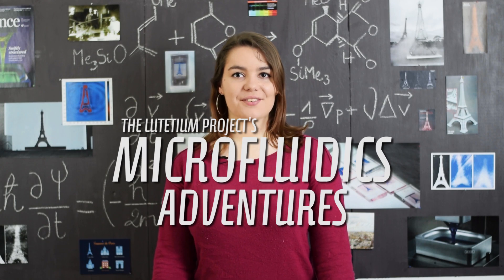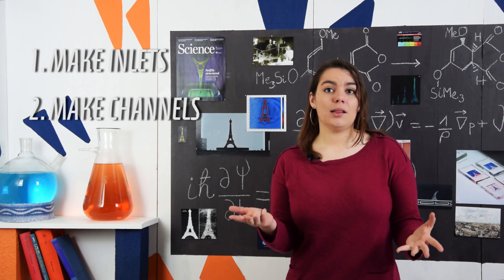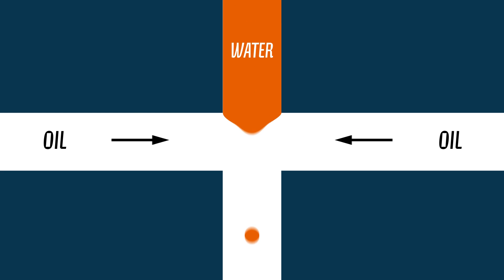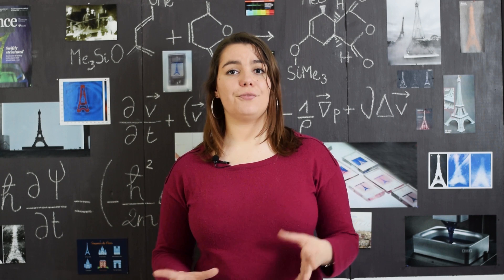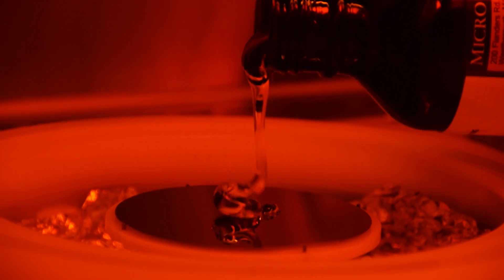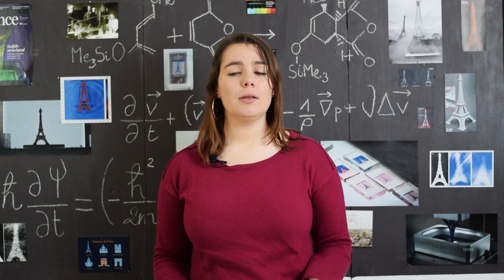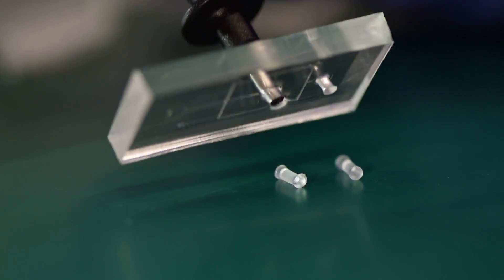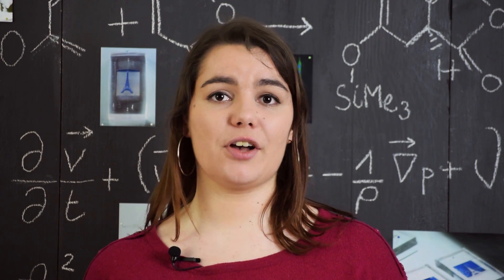Microfluidics Adventures #2: How to build a miniature world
The Microfluidics Adventures of the Lutetium Project, part two! Microfabrication 101: you’ll discover how microfluidics systems are made, from start to finish!

STRUCTURE OF THE VIDEO:

00:00 A lab on a chip?
01:16 Fabrication steps
02:50 Making the mold in a clean room
03:57 Molding the circuit into PDMS
04:55 Gluing the circuit onto glass with plasma
05:23 Conclusion

CREDITS:

Host:
Marie Boulez

Directing, animation:
Hoon Kwon

Scenario:
Guillaume Durey, Mathias Kasiulis, Arnaud Reitz

Editing:
Léa Bello, Hoon Kwon

Studio, visual identity:
Juliette Nier

Theme music, background music:
Pierre David